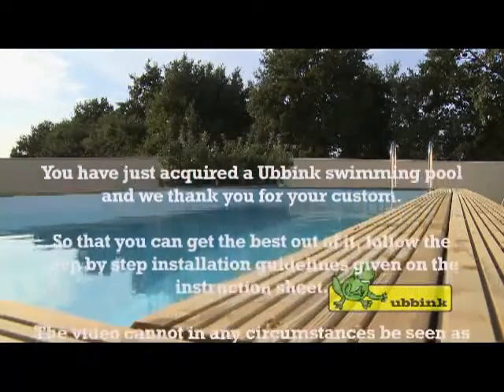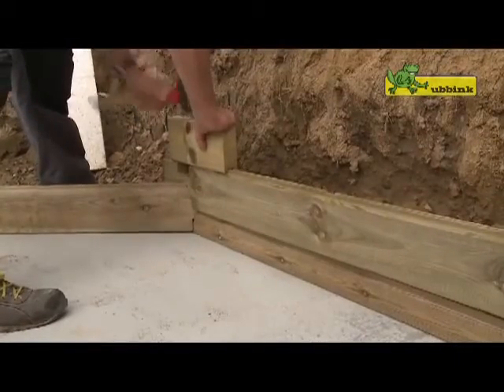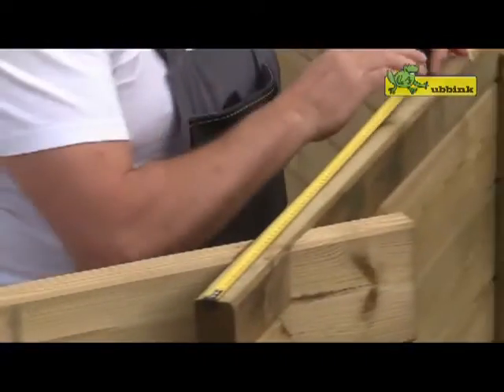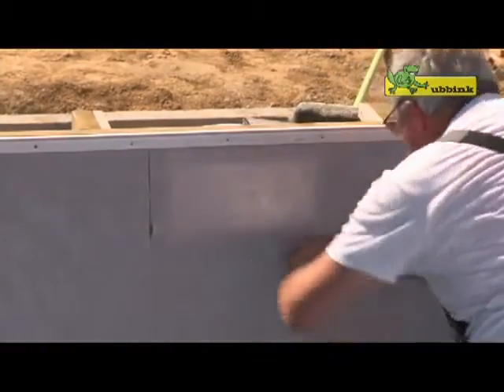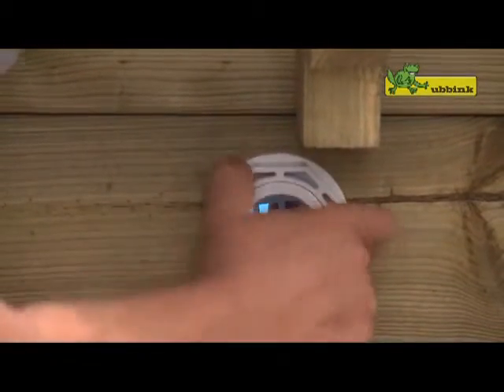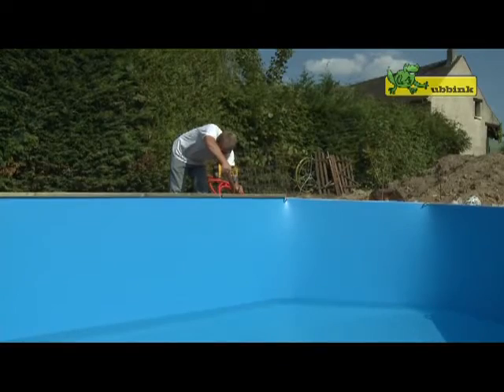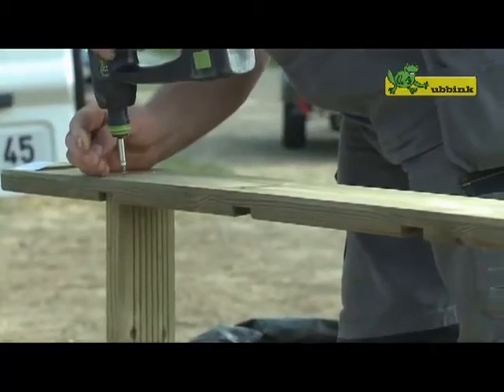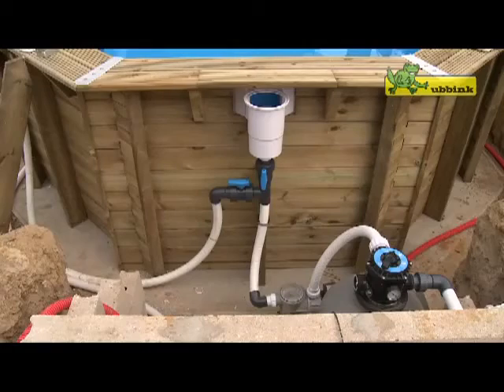Ubbink fóliás medence, fa burkolattal homokszűrős gépészettel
10év garancia a szerkezetre
    2 év garancia a 0,75mm vastag fóliára /kék, vagy bézs színben kérhető/
    2 év garancia az eszközökre
    Széles méret és formaválaszték
    Házilag szerelhető
Alapfelszereltség:

    Stabil fa szerkezetű medencetest
    0,75mm vastag fóliabélés /kék, vagy bézs/
    Homokszűrős gépészet
    Fa létra kívül
    Króm acél létra a vízben
    Geotextília a beton és a fólia közé
    Horganyzott sarok talp